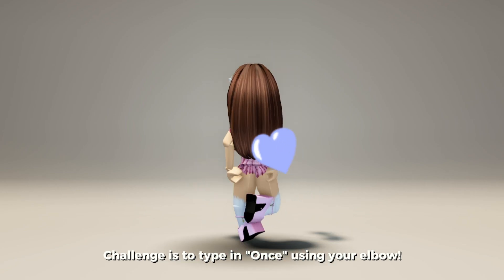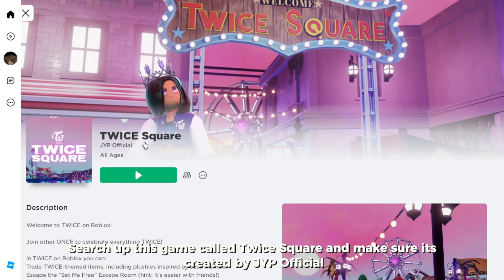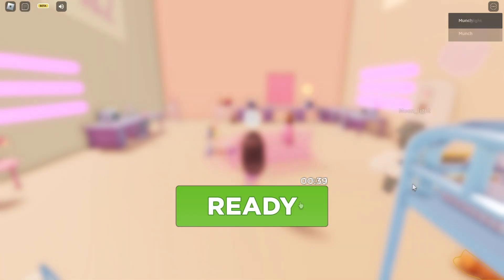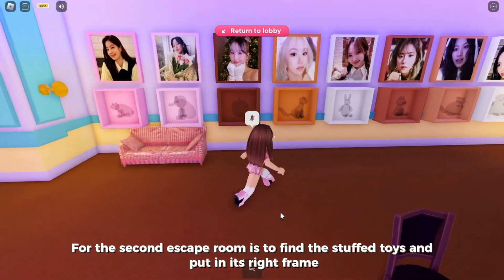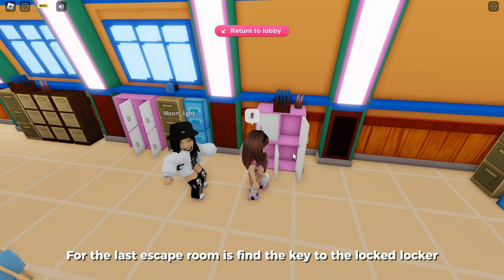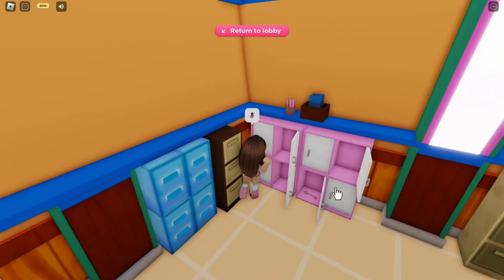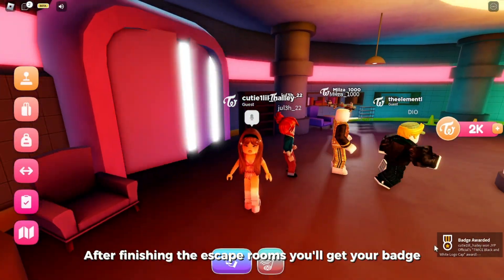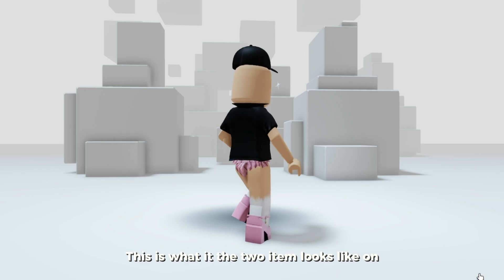NEW FREE ITEM YOU MUST GET IN ROBLOX!😍❤️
TAGS!